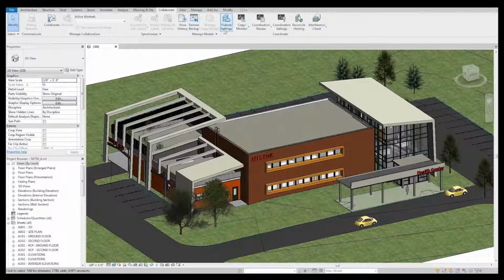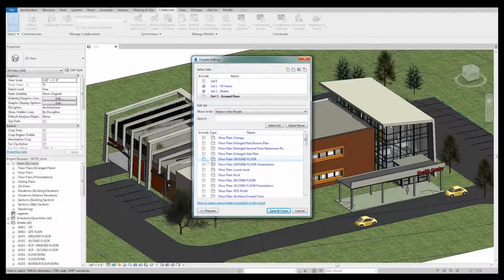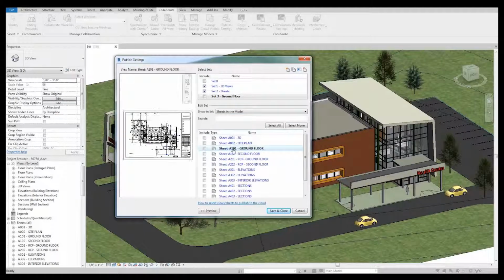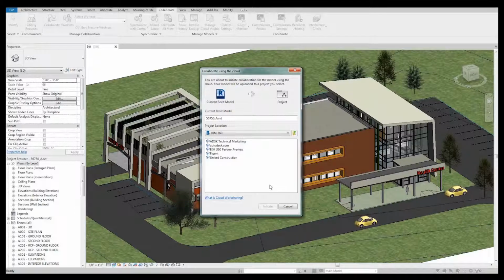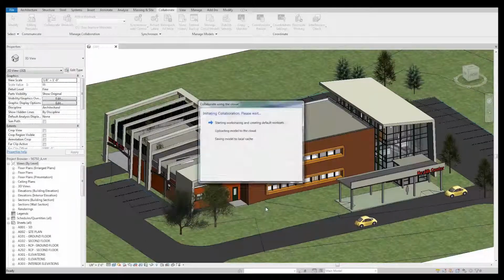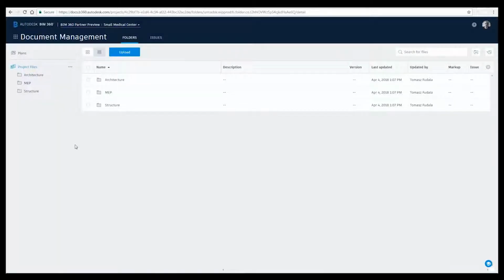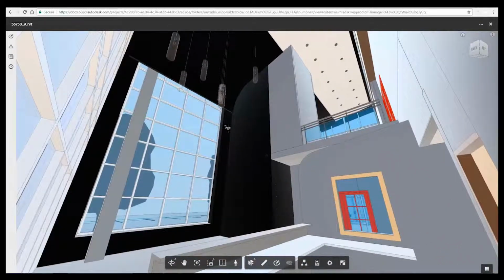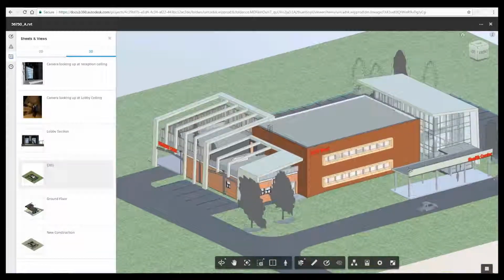Collaborating Effectively with BIM 360 - Uploading Models